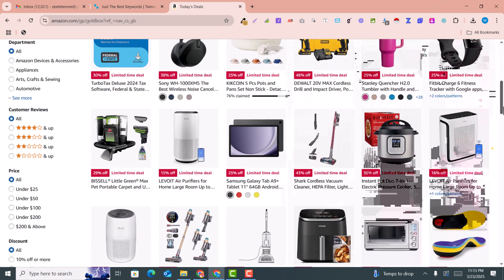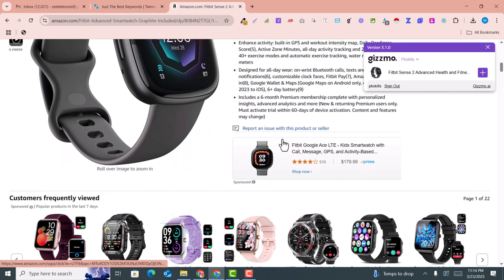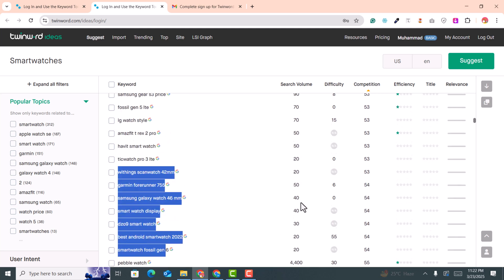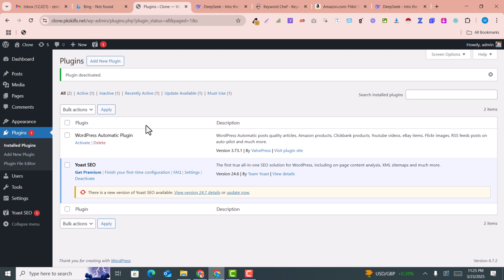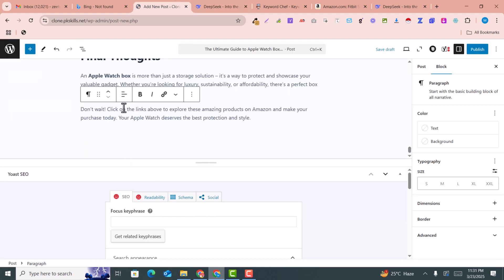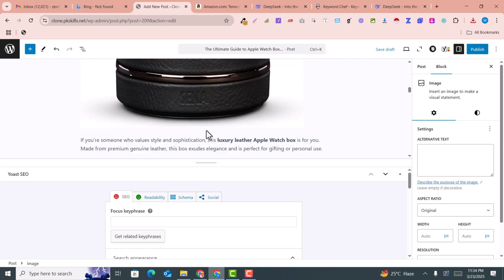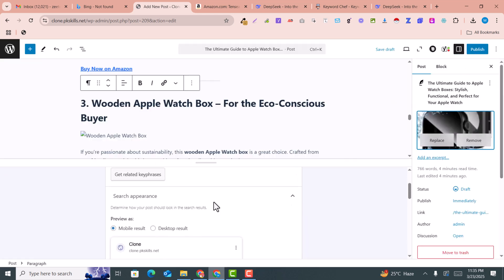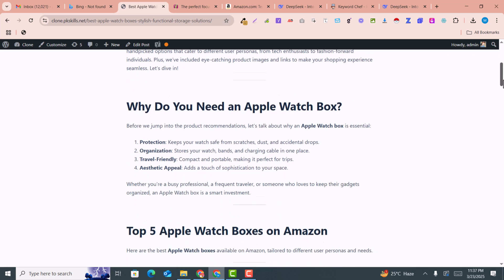Create a FREE AI Amazon affiliate blog and earn up to $1000 per month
If you wanna earn upto $1000 per month, this video is for you. You can make a handsome passive income setup by creating this kind of website just in a few clicks.
You don't need to pay anything.
you will get
Free Domain
Free Hostin
Fress Posts to write with Deepseek.

Creating a FREE AI-powered Amazon affiliate blog and earning up to $1000 per month is an exciting venture! Below, I’ll provide you with a step-by-step guide to get started, followed by stunning YouTube tags for your video.

Step-by-Step Guide to Create a FREE AI Amazon Affiliate Blog
1. Choose a Niche
Focus on a specific niche (e.g., tech gadgets, home decor, fitness gear) to target a specific audience.

Use free tools like Google Trends or Amazon Best Sellers to find trending products.

2. Set Up Your Blog for FREE
Use free platforms like WordPress.com or Blogger to create your blog.

Choose a domain name related to your niche (e.g., “SmartHomeGadgetsHub.com”).

3. Sign Up for Amazon Associates
Join the Amazon Affiliate Program (free to join).

Get your unique affiliate links to promote products.

4. Use AI Tools to Create Content
Use free AI tools like ChatGPT or Writesonic to generate blog posts, product reviews, and buying guides.

Focus on SEO-friendly content by including keywords like “best [product] 2023” or “top 10 [product] under $50.”

5. Monetize Your Blog
Place Amazon affiliate links strategically within your content.

Use free plugins like Pretty Links (for WordPress) to shorten and track your affiliate links.

6. Drive Traffic to Your Blog
Share your blog posts on social media platforms like Pinterest, Facebook, and Twitter.

Use free SEO tools like Ubersuggest or Google Keyword Planner to optimize your content for search engines.

7. Scale and Earn
Consistently publish high-quality content (2-3 posts per week).

Use free analytics tools like Google Analytics to track your traffic and earnings.

Lets watch quickly.

✅✅PROMPTS✅✅✅✅
Write a Detailed product review article on keyword "apple watch box" . Acutually I am running an Amazon Affiliate blog, So you need to write blog with the products links, Products images from amazon, Eye catching words that my visitors can click on buy now button and they defininaily buy via my affiliate links (That I will replace with my links).
A fully affiliate blog With SEO Optimization and Full of USER PERSONA and interest based on the keyword. It should include proper headings, sub headings, amazon product images, paragraphs. Atleast 4000  words.

Suggest me seo title under 60 characters and meta description under 160 characters.